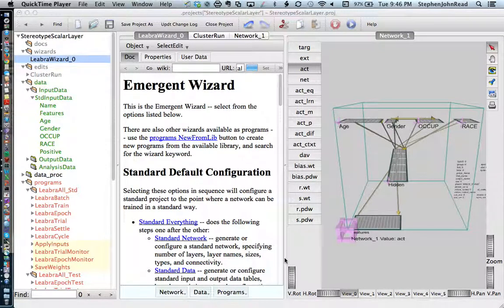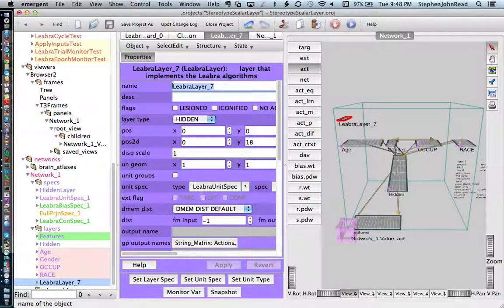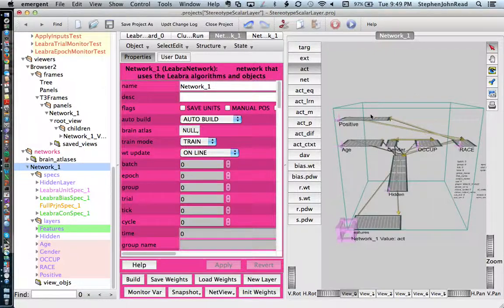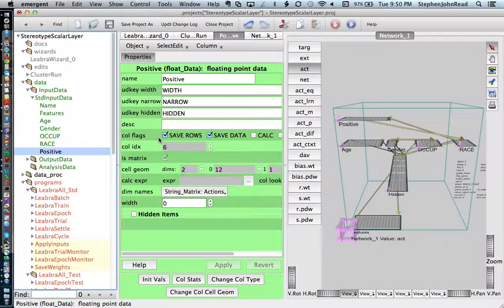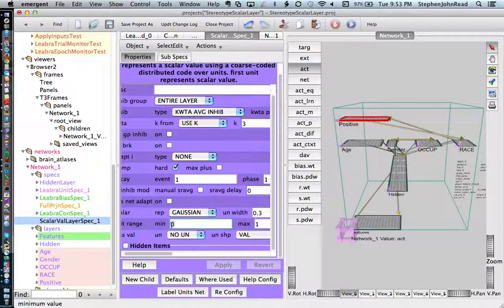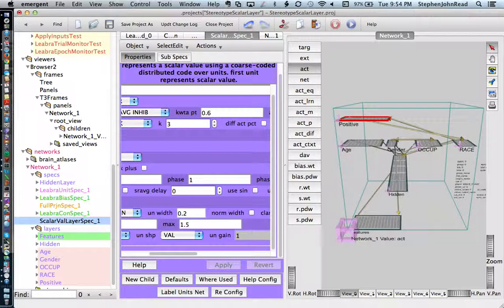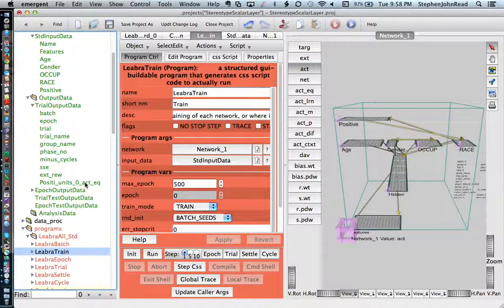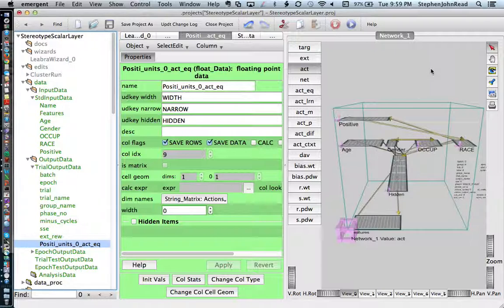Creating a Scalar Value Layer in Leabra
This shows how to create a scalar value layer in the leabra neural network architecture to make it possible to represent continuous values, such as evaluation or intensity.